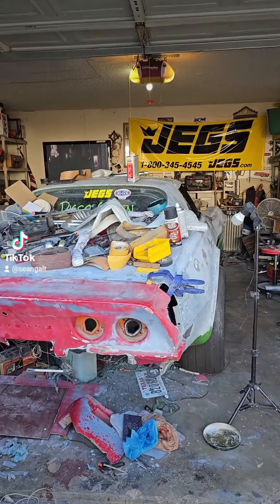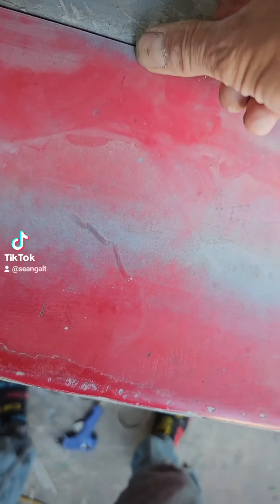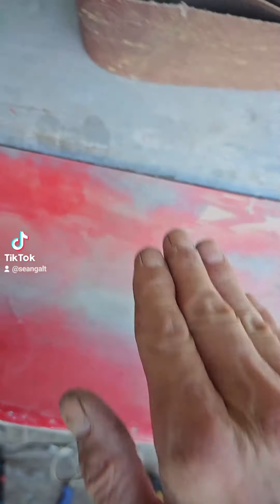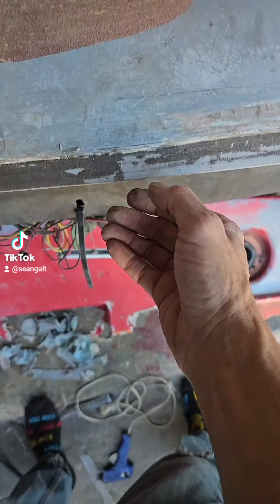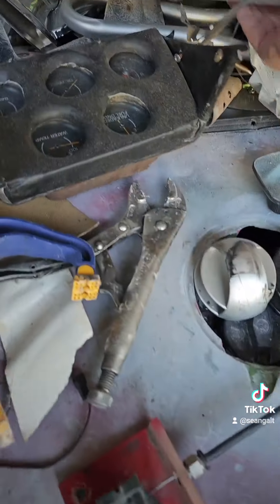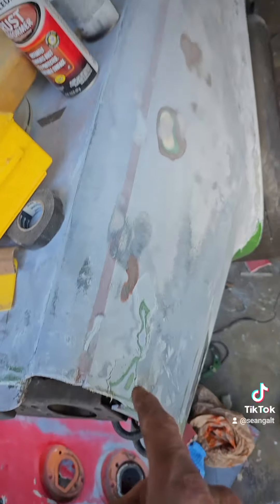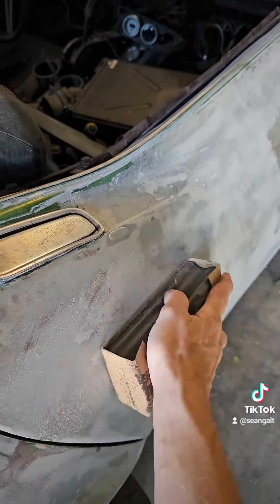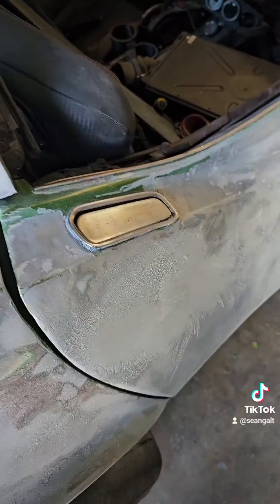starting to see my vision of the chrome bumper c3 corvette conversion